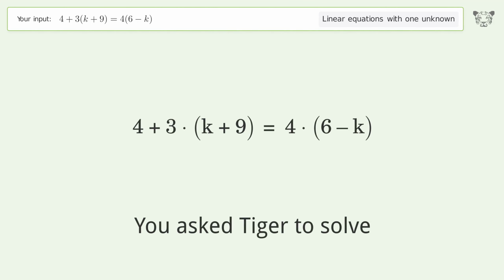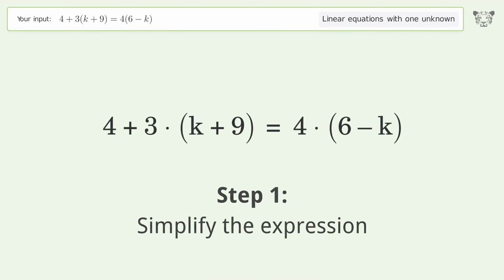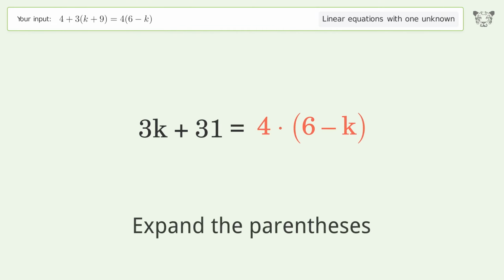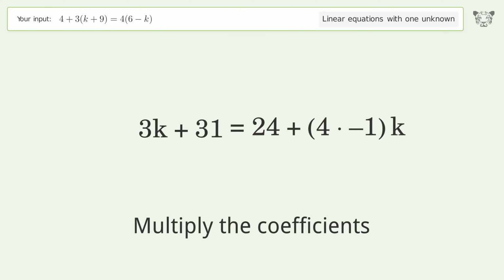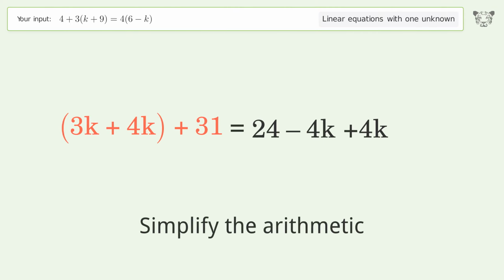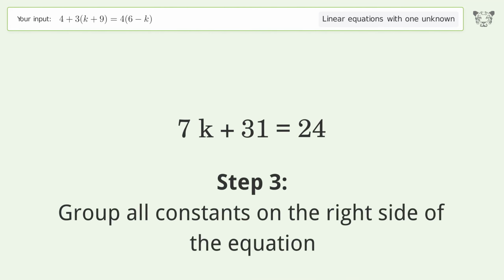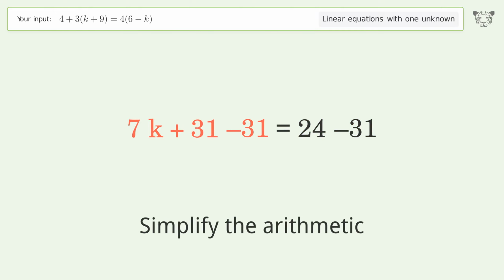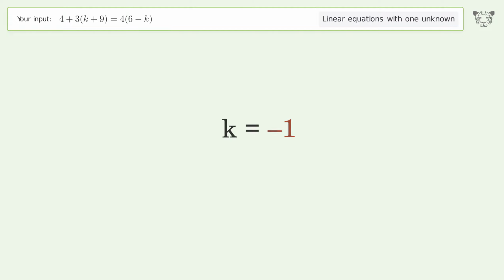Linear equation with one unknown: Solve 4+3(k+9)=4(6-k) step-by-step solution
Solving 4+3(k+9)=4(6-k) using the linear equation with one unknown solver

for a step-by-step and more tips and tricks for dealing with linear equations with one unknown.